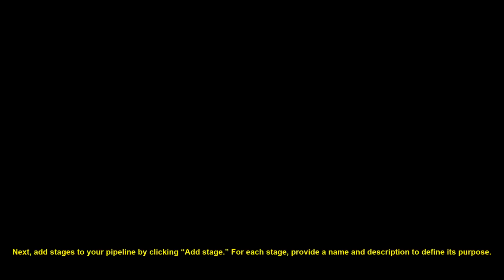How to setup HubSpot CRM custom properties and pipelines - Complete Guide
Unlock the full potential of HubSpot CRM with our complete guide on setting up custom properties and pipelines! In this video, we’ll walk you through the step-by-step process to tailor your HubSpot experience to fit your business needs. Learn how to create custom properties, streamline your workflows, and enhance your sales process with effective pipeline management. Whether you’re a beginner or looking to refine your CRM skills, this tutorial is perfect for you!